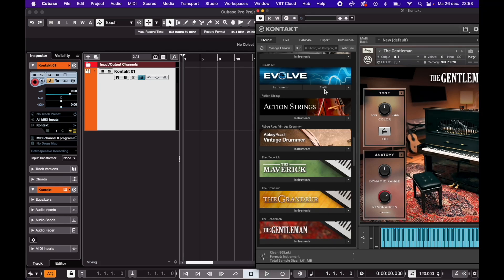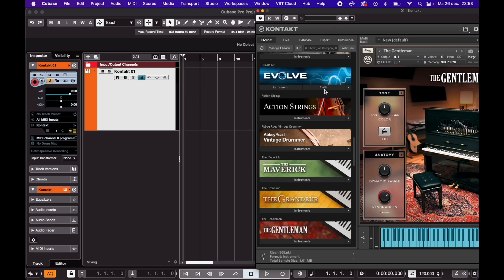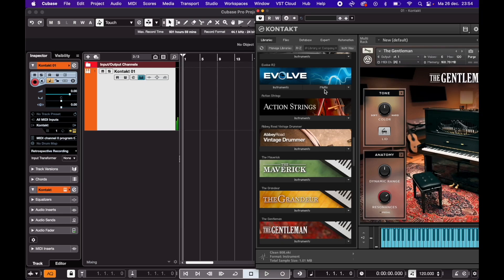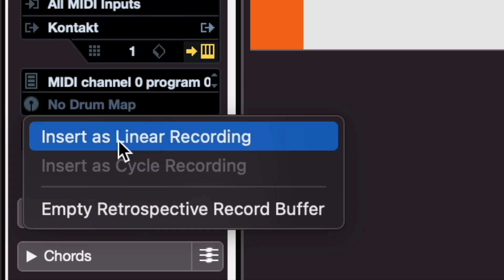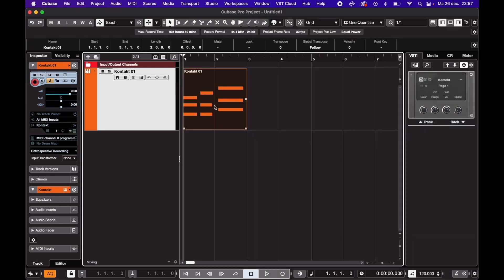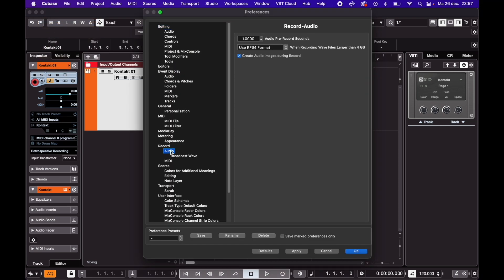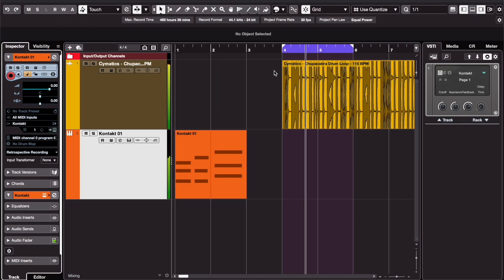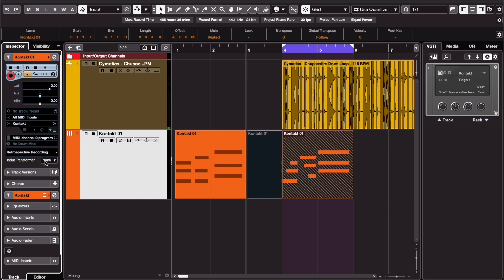RETROSPECTIVE RECORDING | Quick Tip Cubase 12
Quick Tip for Cubase 12: how to use retrospective recording for MIDI and audio in Cubase 12 and never lose a creative idea again.

Ready to release your music?
⭐️ Get a free one-month trial of BeatStars Marketplace or Pro Page subscriptions